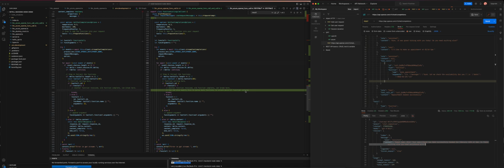Use Function Calling (Advanced) With Retell AI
We showed how to use function calling to do simple stuff like end call; however, in cases like making an appointment, you need to say something while calling the function, and getting back to users after function calling.